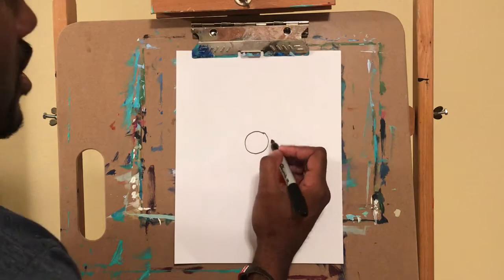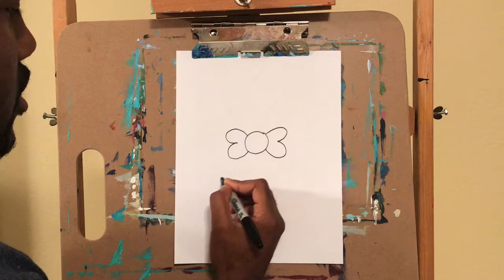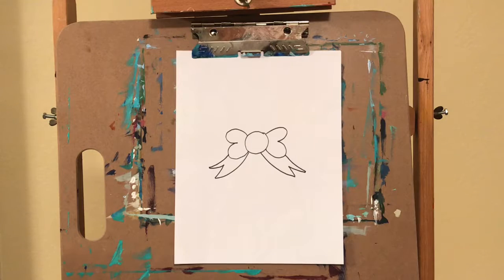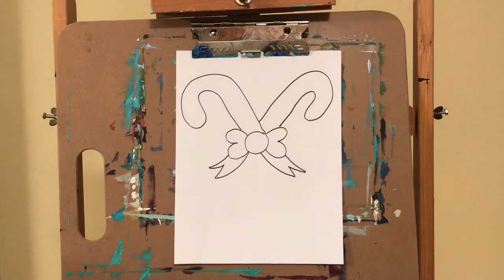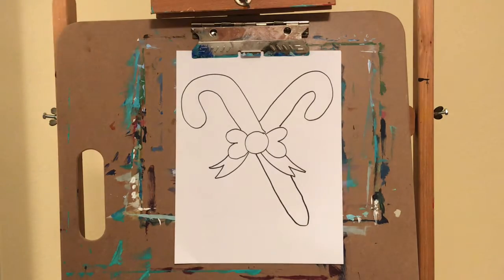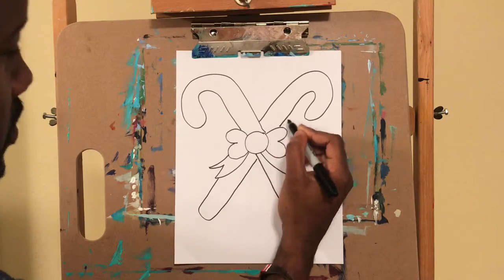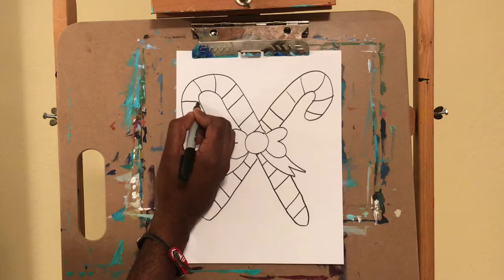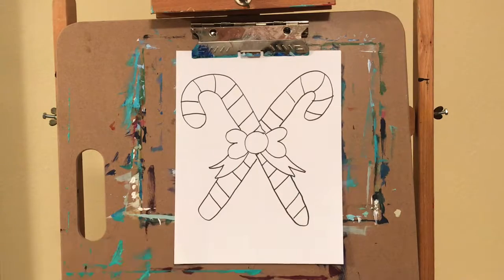How to Draw Christmas Candy Canes: Online Art Camp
Here is an easy video on how to draw Christmas Candy Canes.